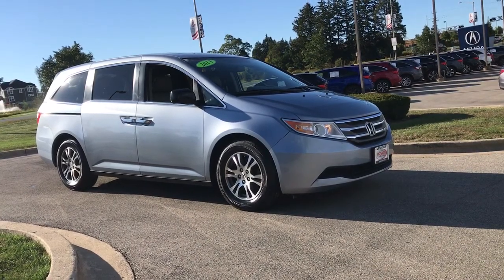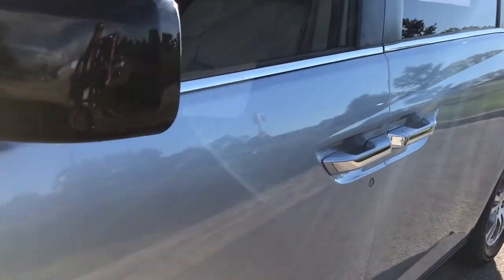2013 Honda Odyssey Libertyville, Lincolnshire, Highland Park, Palatine, Vernon Hills, IL ZP1672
Celestial Blue Metallic Used 2013 Honda Odyssey available in Libertyville, Illinois at McGrath Acura Libertyville. Servicing the Lincolnshire, Highland Park, Palatine, Vernon Hills, IL area.

McGrath Acura Libertyville
1620 S Milwaukee Ave

2013 Honda Odyssey EX-L Celestial Blue Metallic FWD 3.5L V6 SOHC i-VTEC 24VCARFAX One-Owner. Bluetooth/Hands Free, Clean Vehicle History, TIMING BELT REPLACED AT 81,664 MILES, 17 x 7 Alloy Wheels, 3rd row seats: split-bench, 4-Wheel Disc Brakes, ABS brakes, AM/FM radio: XM, Brake assist, CD player, Delay-off headlights, Electronic Stability Control, Four wheel independent suspension, Fully automatic headlights, Heated door mirrors, Heated Front Bucket Seats, Leather Seat Trim, Power door mirrors, Power driver seat, Power Liftgate, Power moonroof, Power passenger seat, Reclining 3rd row seat, Remote keyless entry, Security system, Speed control, Speed-sensing steering, Split folding rear seat, Spoiler, Steering wheel mounted audio controls, Traction control, Variably intermittent wipers.Thank you for making your way to McGrath Acura of Libertyville, your certified Acura dealer serving drivers throughout Libertyville and the surrounding areas. At our dealership, youll find a solid selection of new Acura for sale, as well as a carefully inspected lineup of pre-owned vehicles. We also have a well-connected finance center run by a qualified team of finance experts, who can help you get the right loan or lease in a quick, easy, and transparent manner. We proudly serving the communities of Palatine, Libertyville, Schaumburg, Hoffman Estates, Morton Grove, Highland Park, Naperville, Westmont, Kenosha and many others in the Chicagoland area! Our commitment to our customers continues well beyond the date of purchase. We also have a professional team of Acura technicians on hand with the skills and equipment to handle all manner of maintenance and repairs, as well as a full stock of authentic parts. Make your way to McGrath Acura of Libertyville in Libertyville today for quality vehicles, a friendly team, and professional service at every step of the way. And if you have any questions for us, you can always get in touch at .At Mcgrath Acura In Libertyville, We carry all makes and models as well as New and Certified Pre-Owned Vehicles.